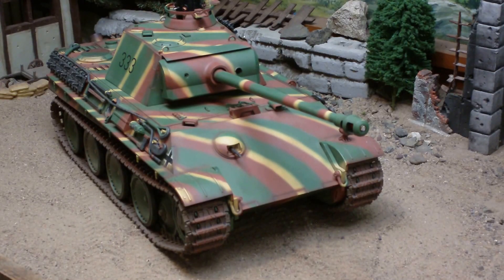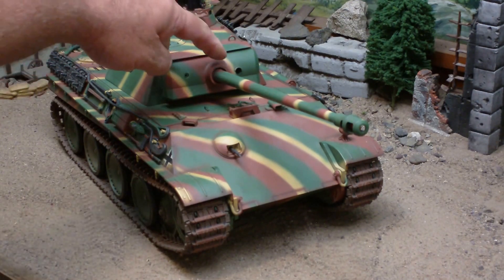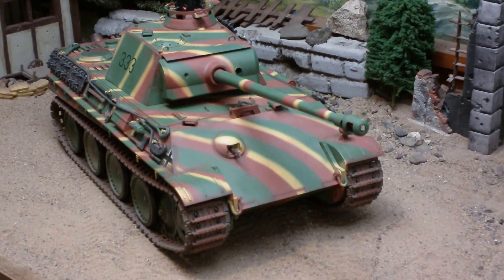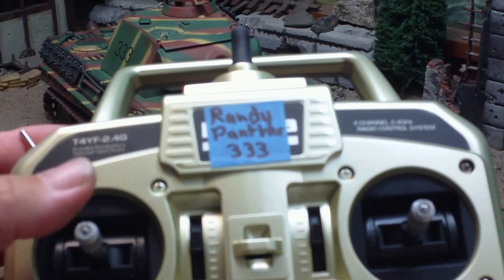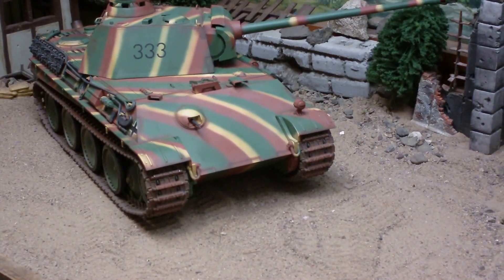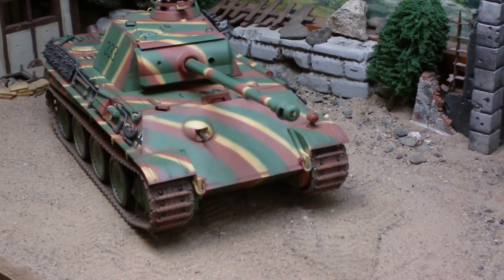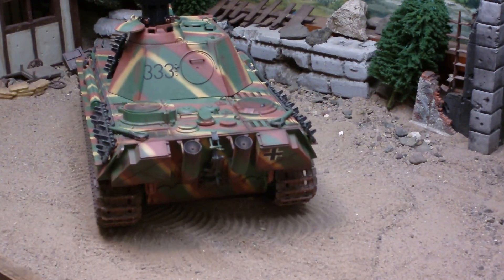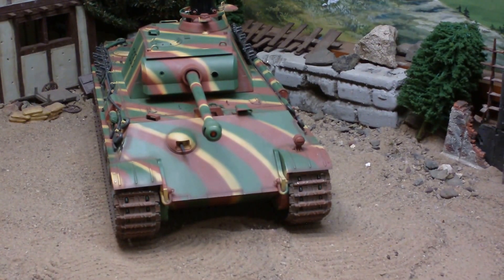Tamiya Panther G 1/16 RC Tank custom Panzer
Here is a beautiful Tamiya 1/16 Panther G with full options, Tamiya Battle System, RCTankCommand.com Futaba custom tank radio, Tamiya metal tracks and many other upgrades. This is a very rare late war camo pattern with light weathering.